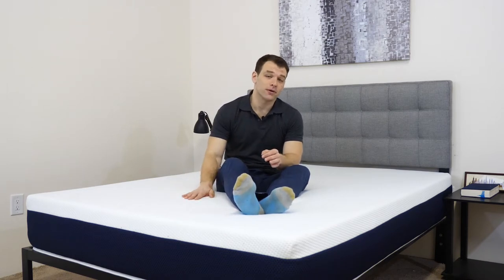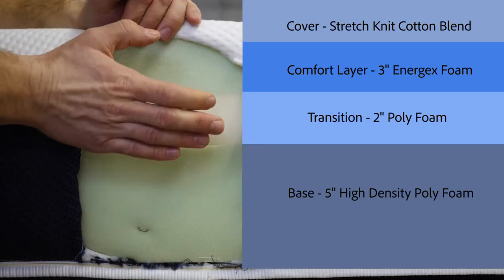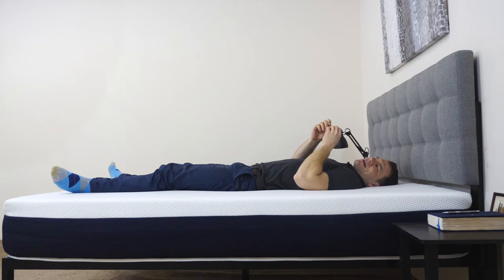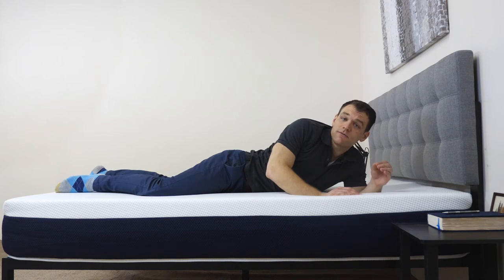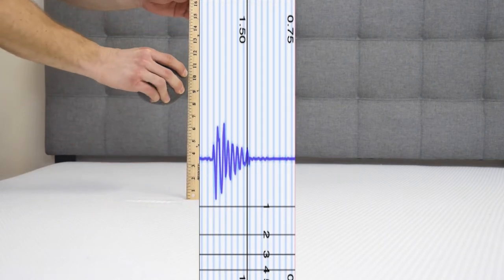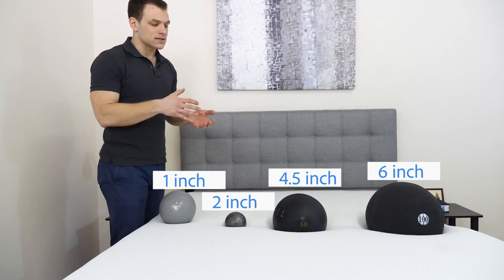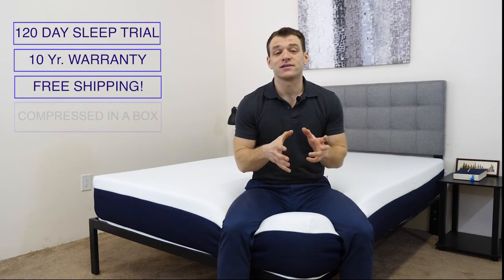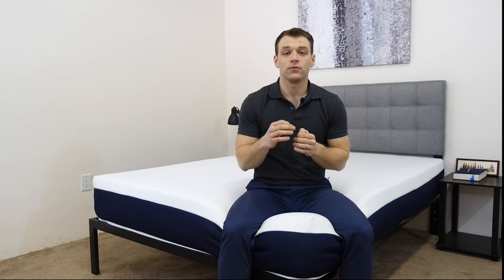Brooklyn Bowery Mattress Review: Comfort at a Value Price?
✅ Click the coupon link to SAVE up to 30% on the Bowery mattress!

Brooklyn Bedding has just released the Brooklyn Bowery, the company’s second all-foam mattress after their flagship BestMattressEver model was replaced with the hybrid Signature. This mattress comes in as the lowest priced in the Brooklyn Bedding line and combines Energex Foam with high-density polyfoam for a sleep that’s as cozy as it is pressure-relieving.

Today, I’m diving into the Bowery to see how comfortable it actually is and to figure out how it stacks up against its hybrid sisters, the Brooklyn Signature & Aurora. And of course I’ll be keeping an eye out for what kind of sleeper would benefit from it most.